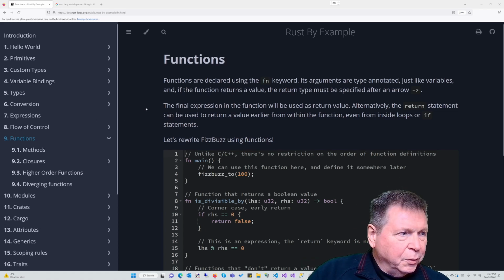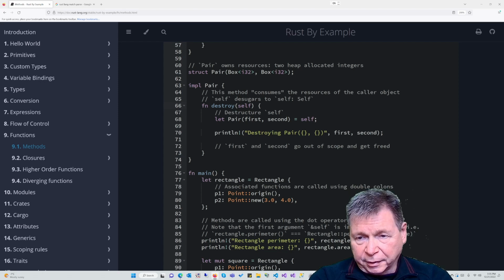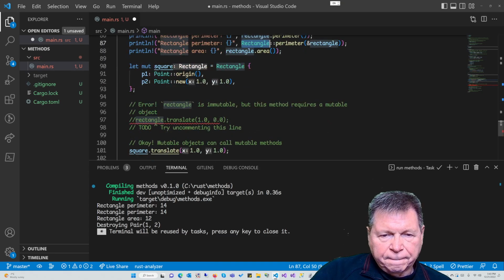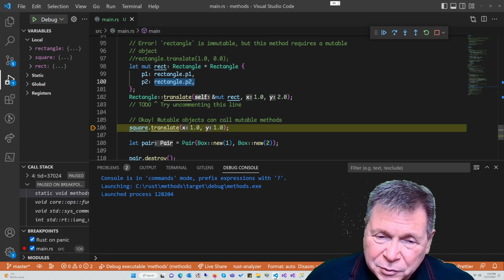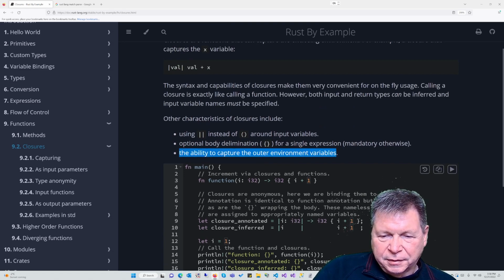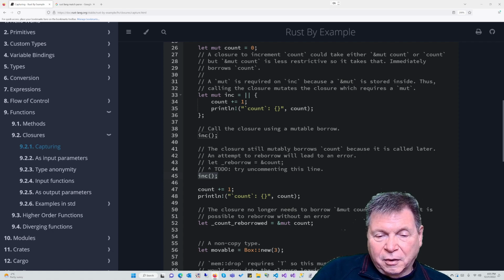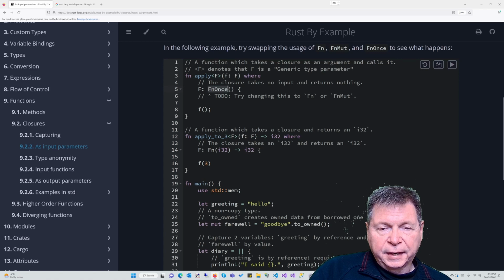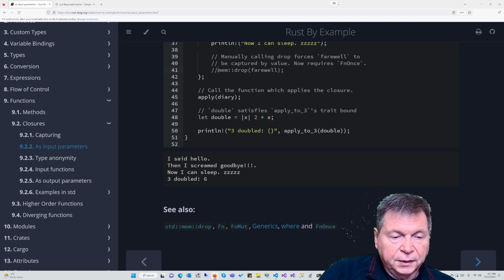Rick Learns Rust - 010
This time I look at section 9.1 Methods and the first part of 9.2 Closures.